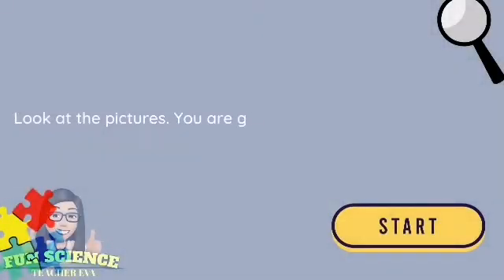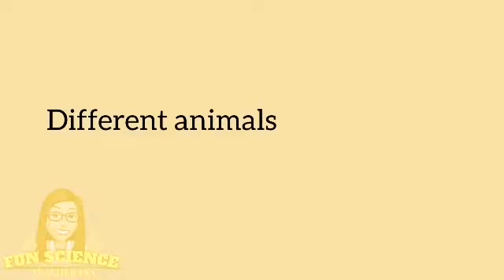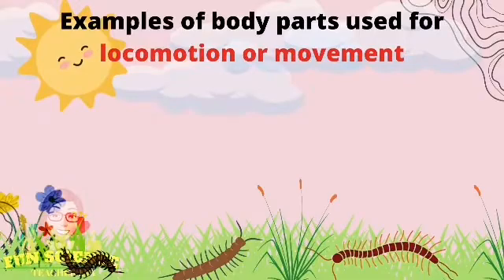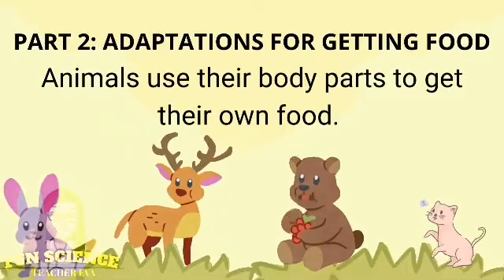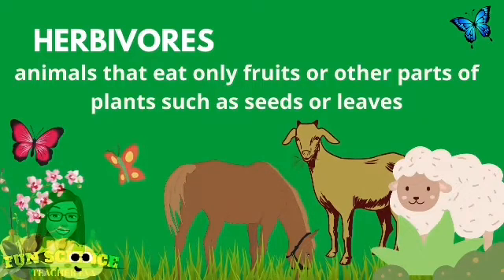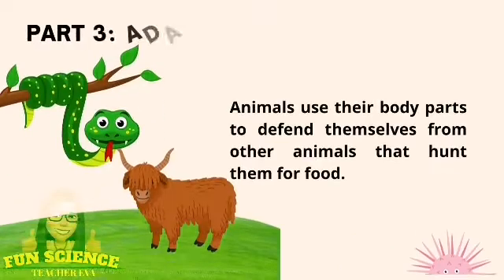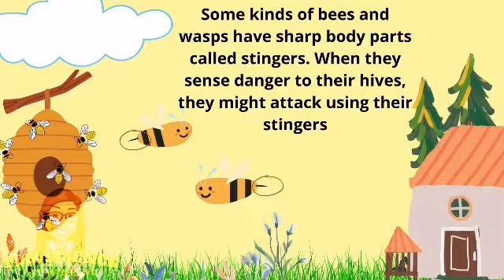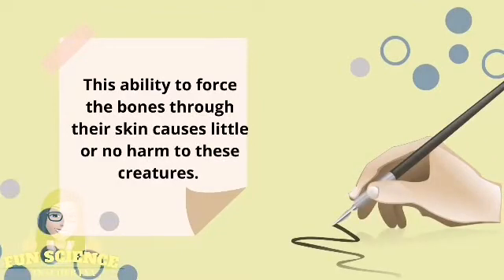ANIMALS ADAPTATION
Part 1: Adaptation for Locomotion/Movement
Part 2: Adaptation for Food (Carnivores/Herbivores/Omnivores)
Part 3: Adaptation for Defense or Protection
Description:
Animals need to adapt in a particular environment in order to survive. They need their body parts to move from one place to another, to look for food, and to defend themselves from their enemies.
This video will help you recognize the structural parts of animals and how these parts are used. You will also learn from this video how animals use their body parts to find their own food. These animals can be classified as carnivores, herbivores and omnivores.